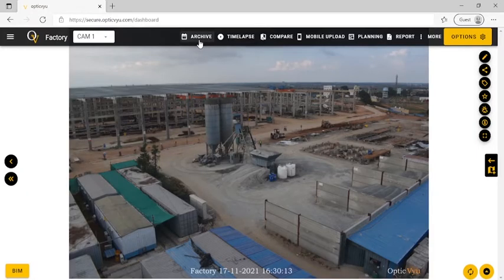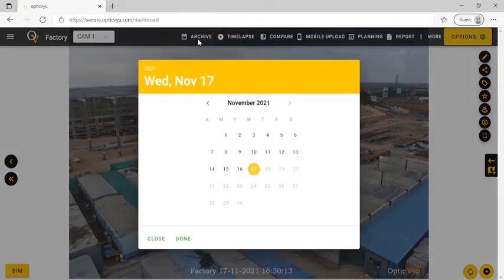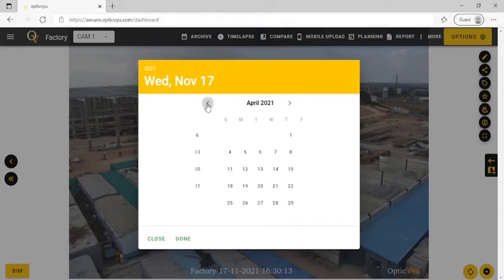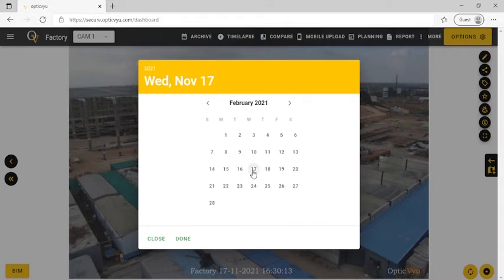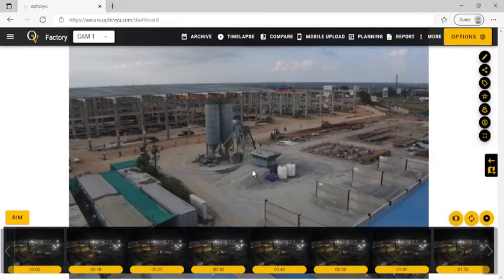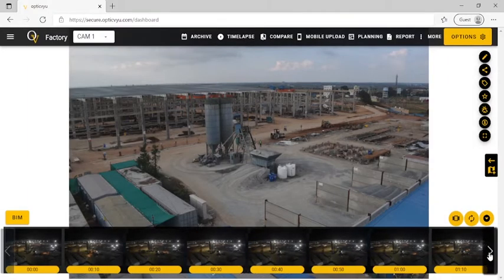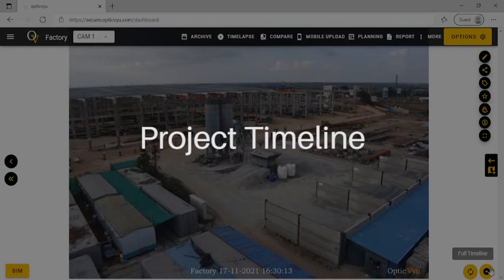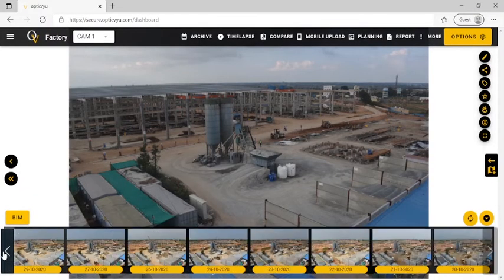Construction Camera Archive Images & Timeline View | OpticVyu Feature Demonstration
Construction cameras capture images at a definite interval and upload those to the OpticVyu cloud server. Here on the OpticVyu dashboard, these images are archived in chronological order & kept till project completion.

Users can use the "Archive Images" tool to quickly access archived images, and a "Thumbnail-View" appears when you select the image date and time.